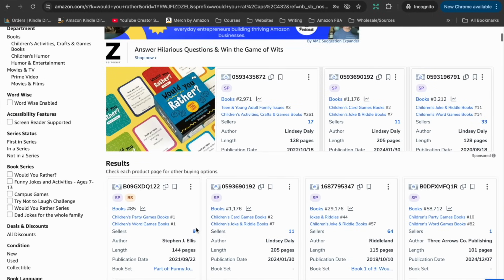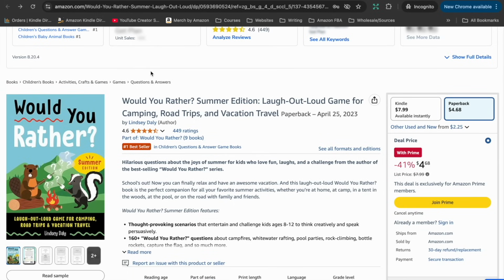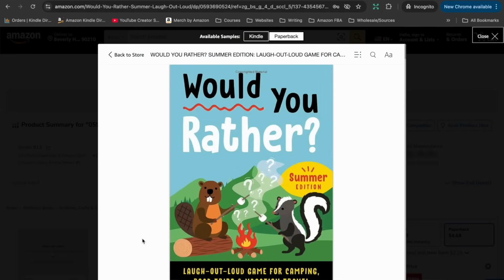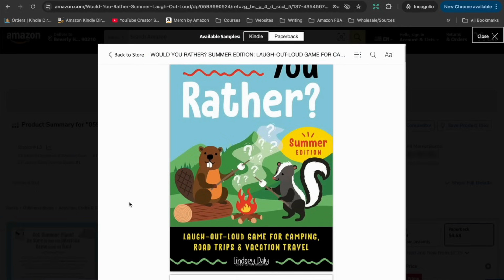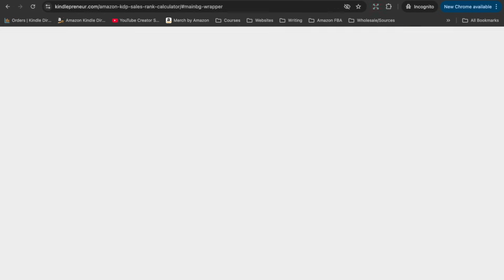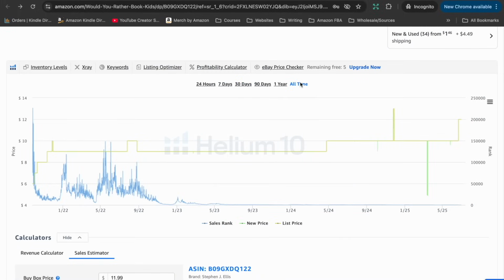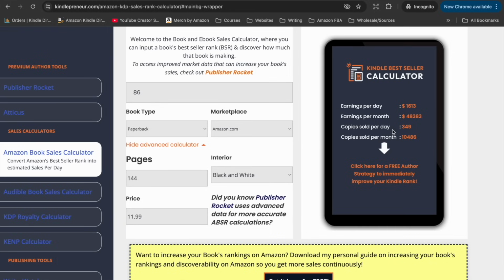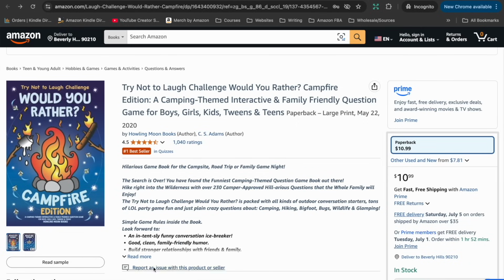The Low Content Books No One Talks About (& Sells More Than Coloring Books & Journals On Amazon KDP)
In this video, I’m sharing one of the best-selling low-content book types that’s quietly outperforming journals, activity books and even coloring books. It’s simple to create, fun to use and consistently brings in thousands of dollars per month, especially during school holidays and family travel season.

I’ll walk you through real examples of books that are currently dominating the best seller lists, how these books are structured and why they work, seasonal timing and market demand, step-by-step tips on how you can create and publish your own and why this niche is so profitable for self-publishers, even total beginners.

Whether you're brand new to low-content publishing or looking to expand beyond journals and coloring books, this video is packed with practical insights to help you grow your book business on Amazon KDP.